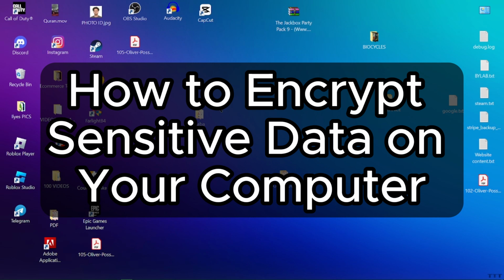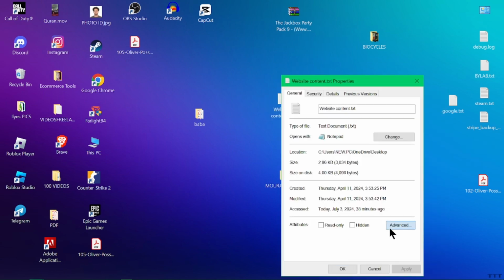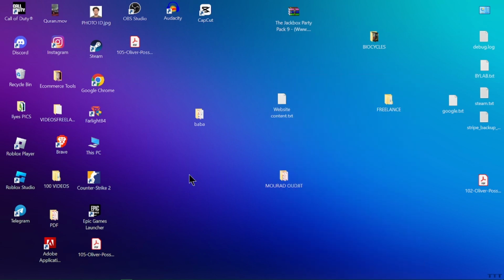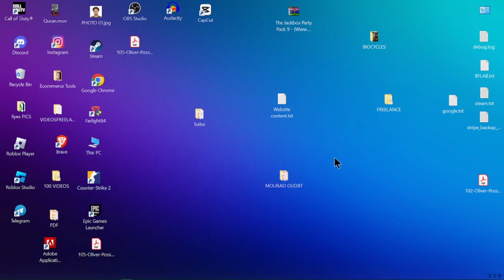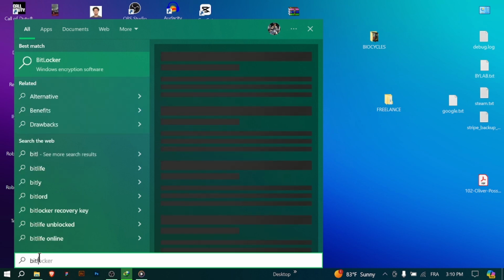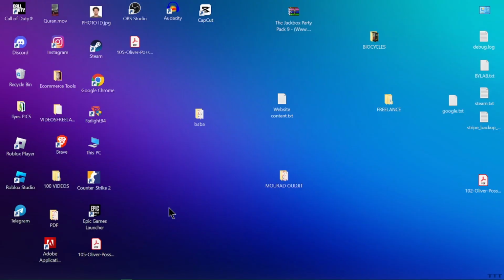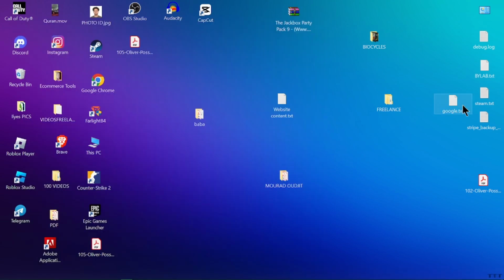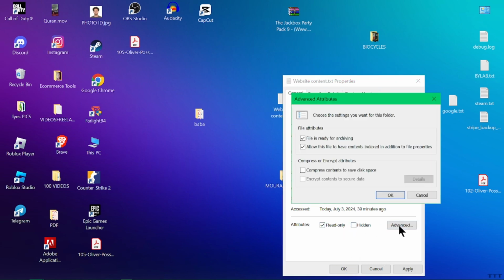How to Encrypt Sensitive Data on Your Computer [easy]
In this video, I'll guide you on how to encrypt sensitive data on your computer easily. Start by choosing the files or folders you want to protect, then right-click and select "Properties." In the Properties window, navigate to the "General" tab and click the "Advanced" button. Check the box labeled "Encrypt contents to secure data," then click "OK" and apply the changes. You might be prompted to back up your encryption key, which is crucial for accessing your encrypted data. This simple process ensures that your sensitive information is secure and accessible only by you. Join us as we explore the features and best practices for encrypting sensitive data on your computer.